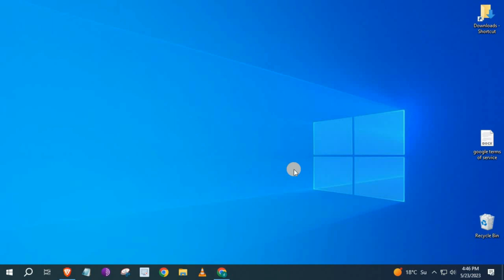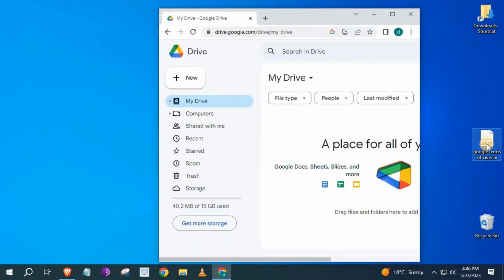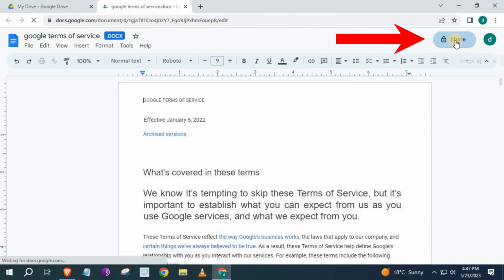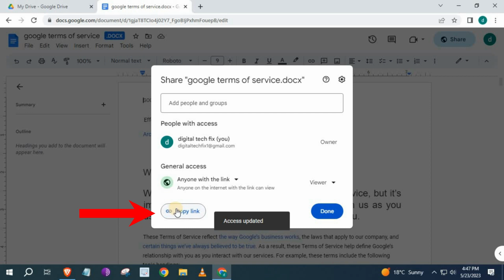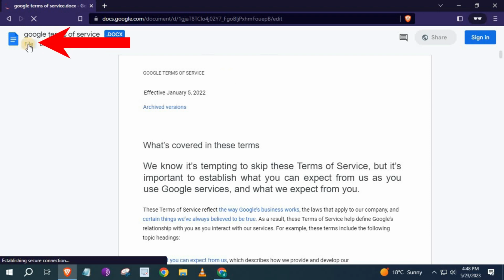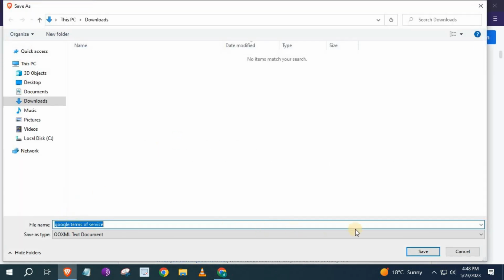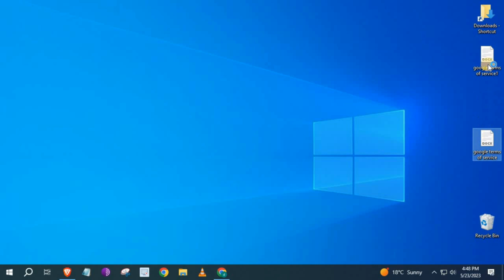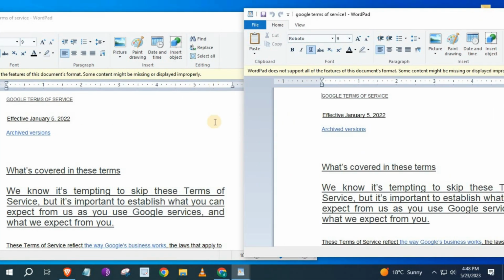How to Download a Google Drive Shared Link Laptop/PC